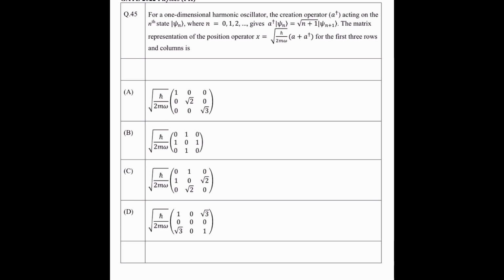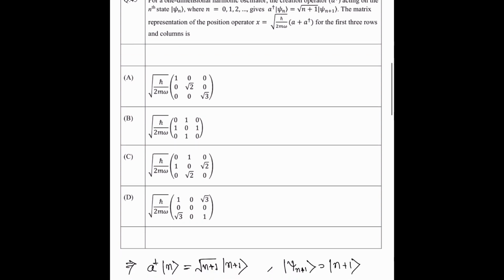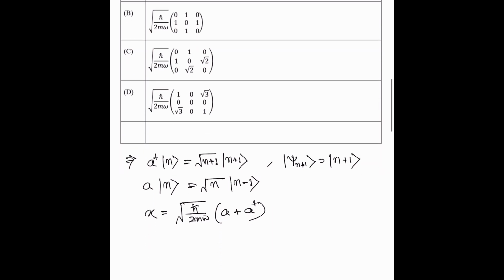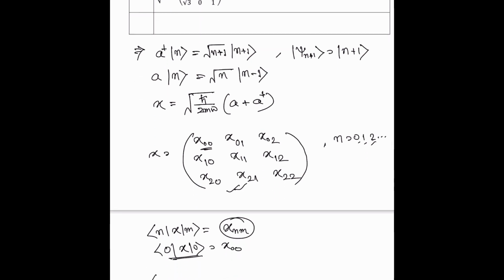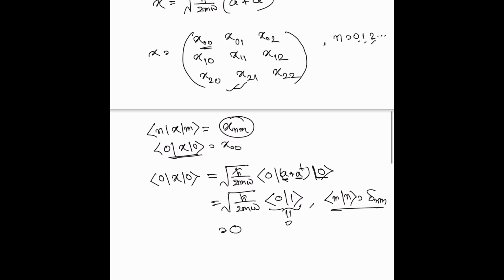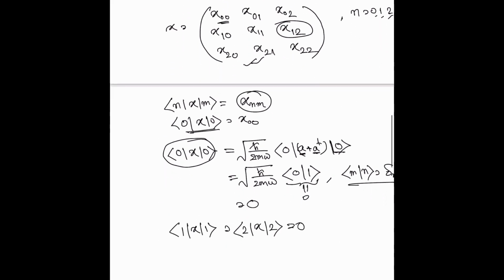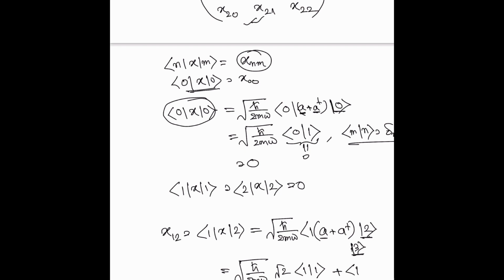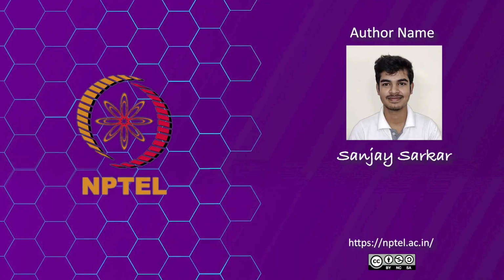Q45 PH 2022